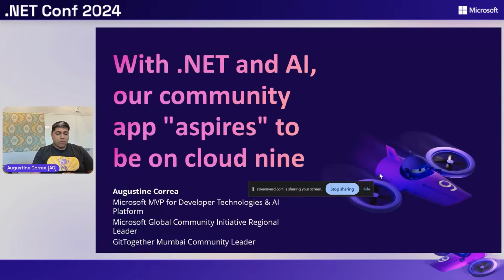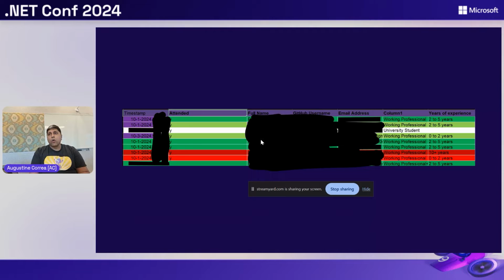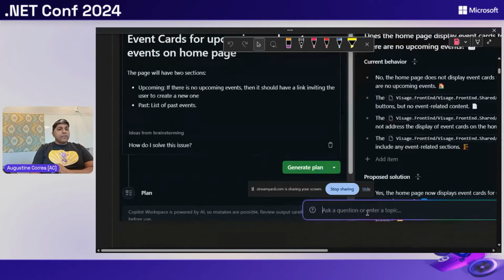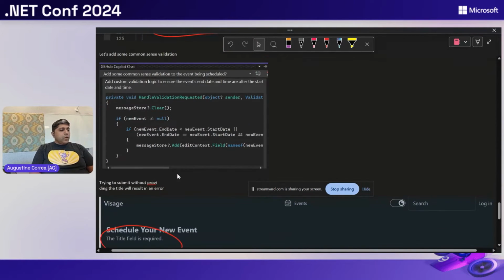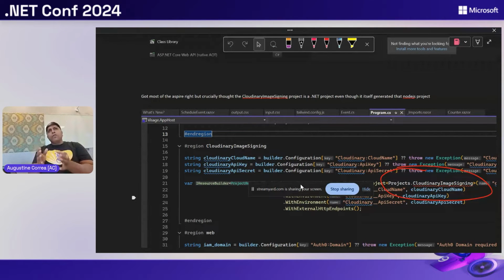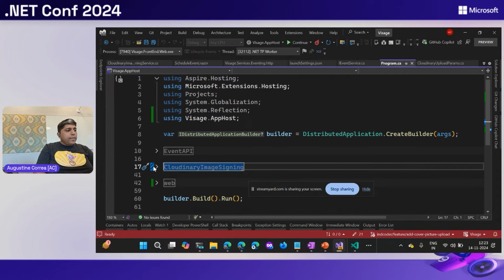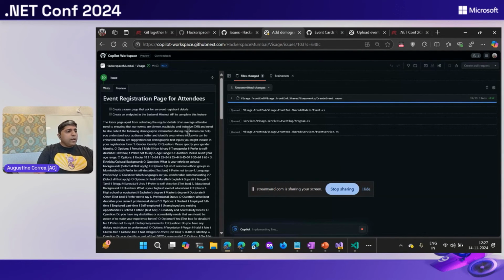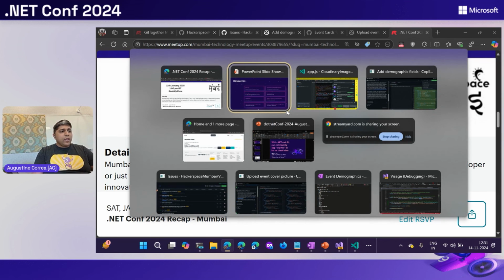With .NET and AI, our community app "aspires" to be on cloud nine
We are the largest Open-Source Software [OSS] community with its longest running (greater than 10 years) tech meetup in Bombay. And as such we are mostly houseful

As a community that is committed to diversity and inclusiveness, most of our efforts and time is expended on registration triaging. And the next biggest friction in our meetup management is to ensure attendee check-ins and check-outs for building/civic code adherence So as a tech community, to solve this, we did the only thing we love to do: build an app. That too on .NET 9. We will tell you why .net9 is the best .NET yet and share what are the gotchas we had to look out for. In this session, we will explore the development of our community app using the latest features of .NET 9: Aspire, Semantic Kernel, Blazor Hybrid. This app leverages the power of .NET 9 to create a cloud-native, and intelligent platform that enhances user engagement and community interaction. We will delve into the integration of AI models to provide personalized experiences and improve overall functionality to building an inclusive and diverse community Also, our demo would include how GitHub Copilot and Copilot Workspace turbo charged our development to debut the app in time for .NET Conf 2024. And we wouldn't be an OSS community, if it's not on GitHub

Contributors welcome 🙏